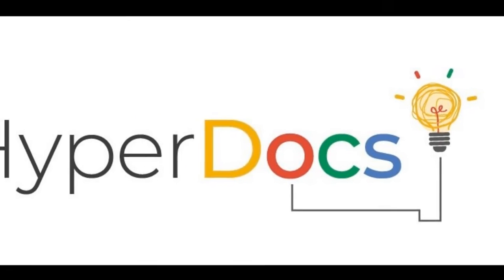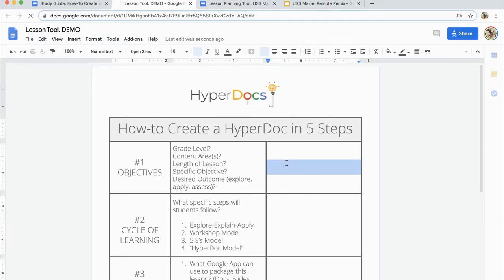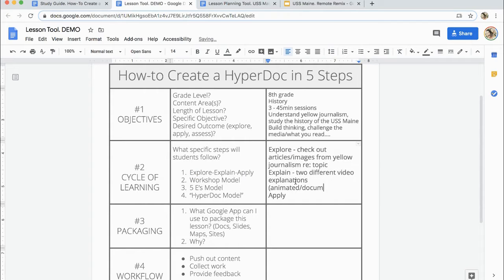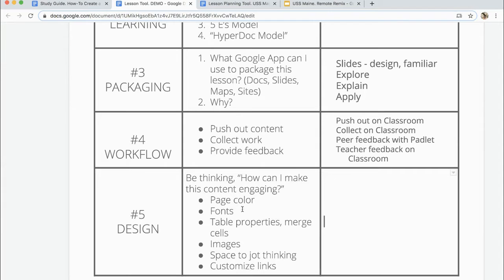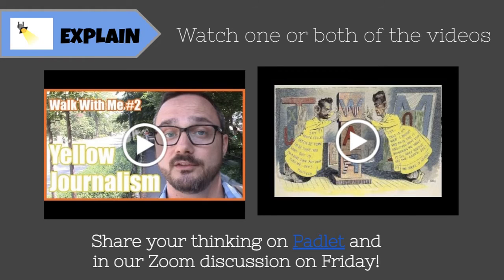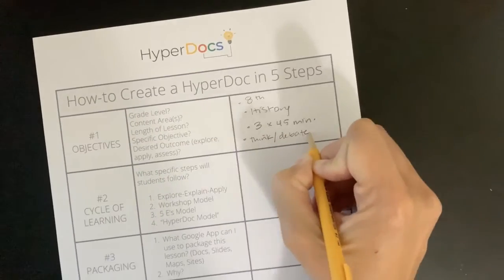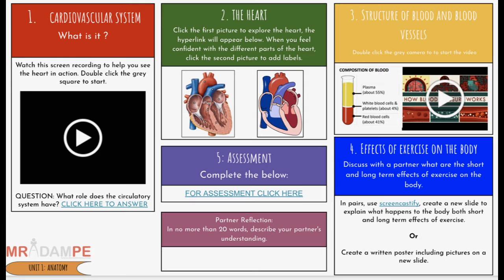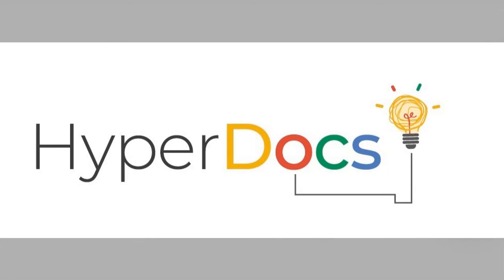How to Create in 5 Steps